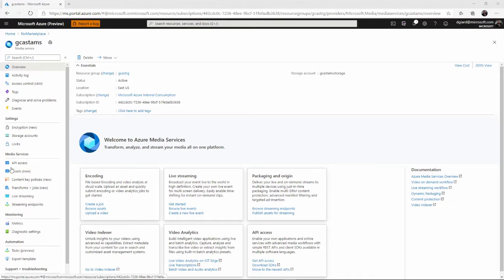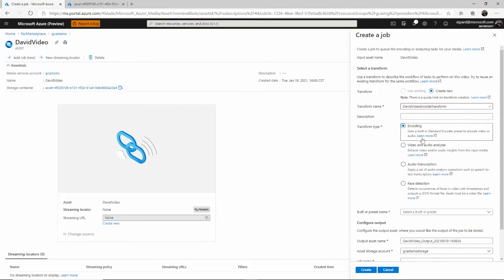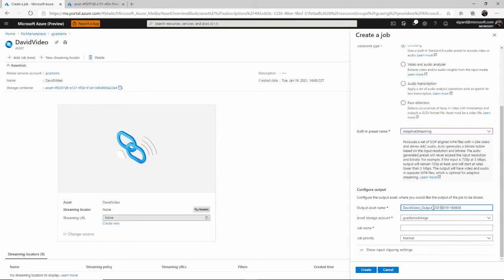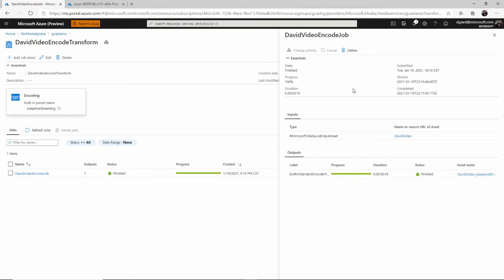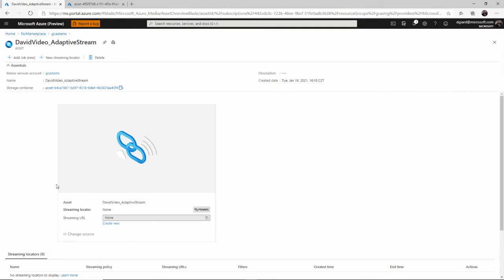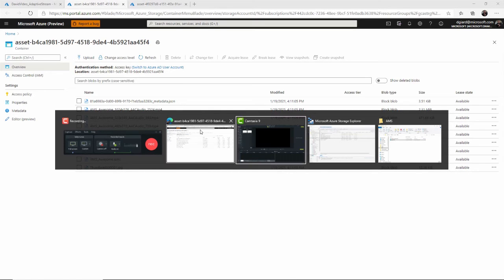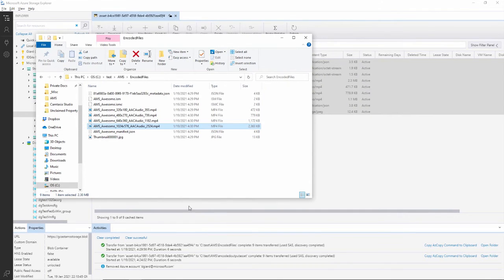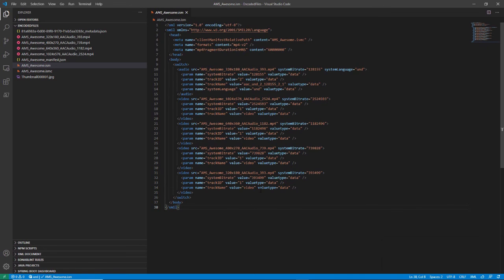Encode a Video with Azure Media Services [GCast 103]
Learn how to use Azure Media Services to encode a video into multiple formats, including support for adaptive streaming.